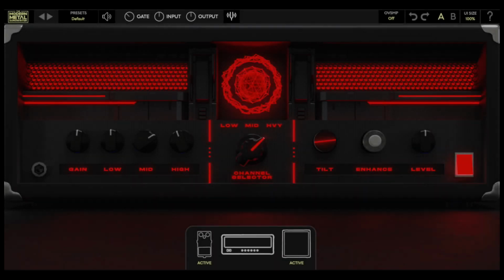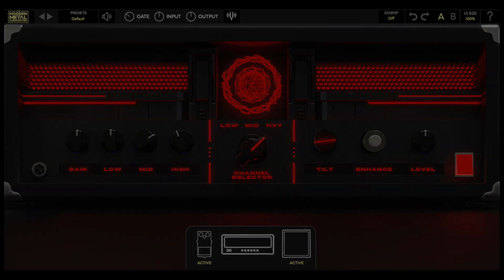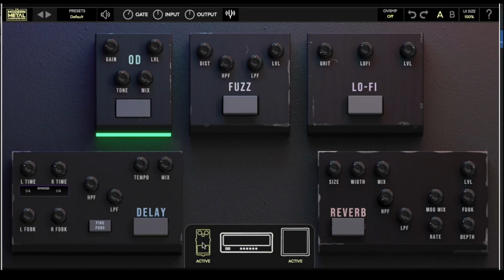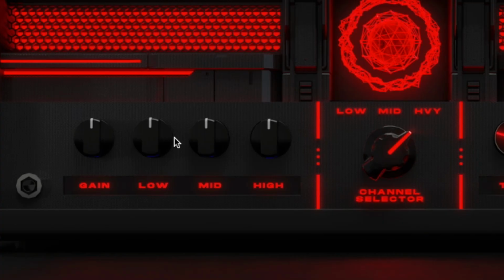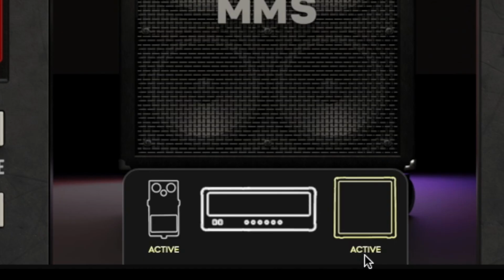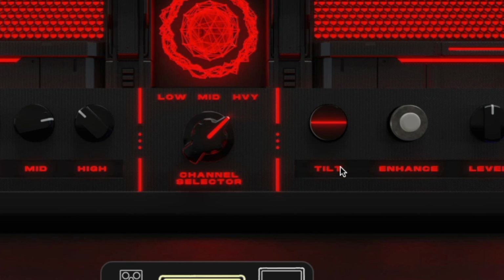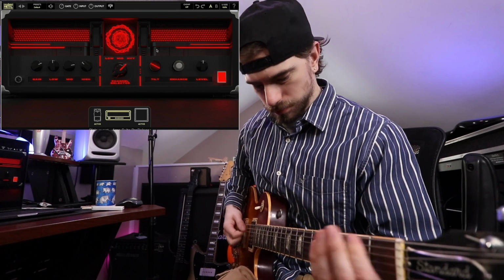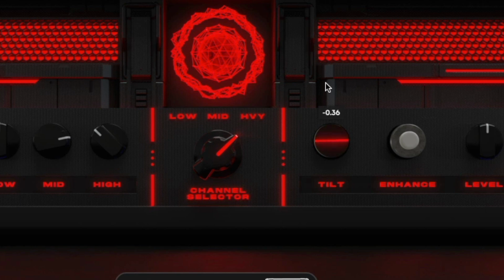THIS AMP SIM CAME OUTTA NOWHERE! MMS CLAIRVOYANT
In this video, we check out the all ew MMS Clairvoyant Amp Sim!